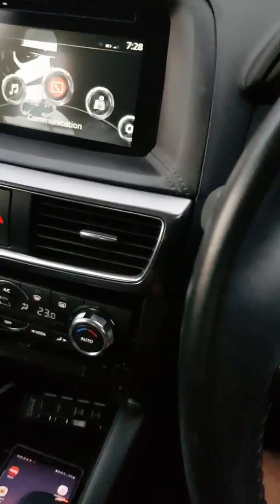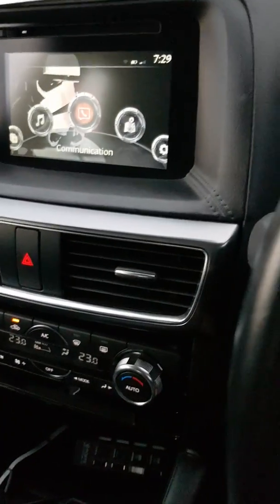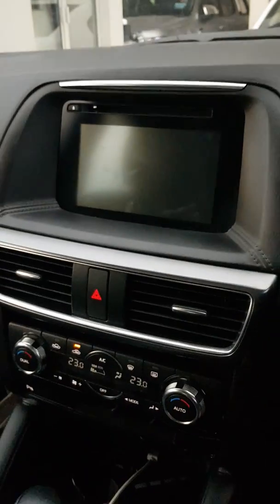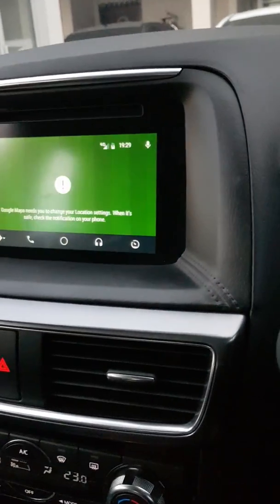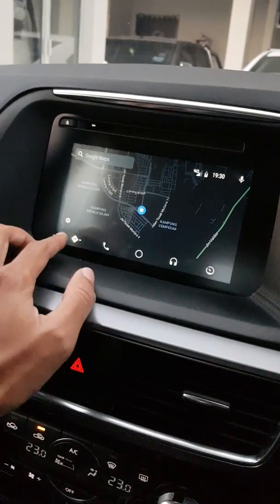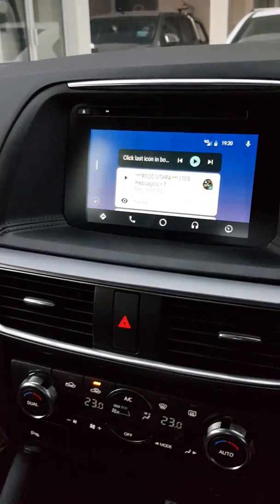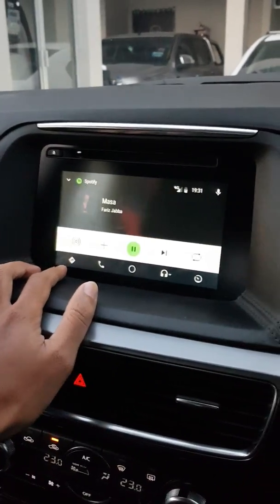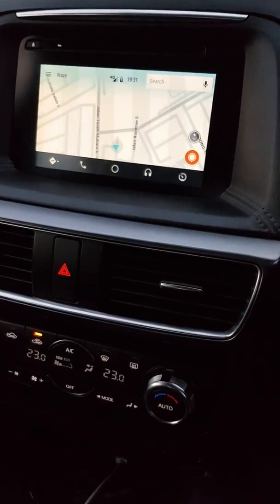How to use android auto for mazda car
How to use android auto for mazda car after install it..